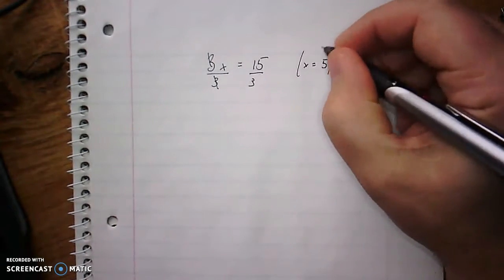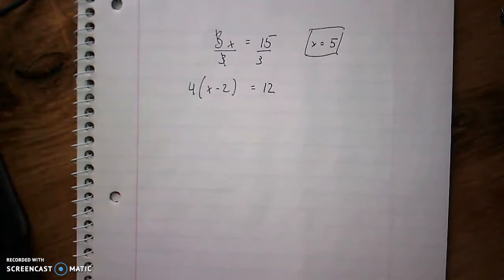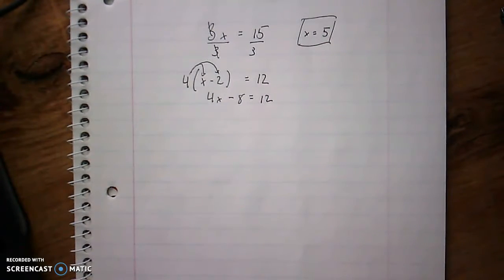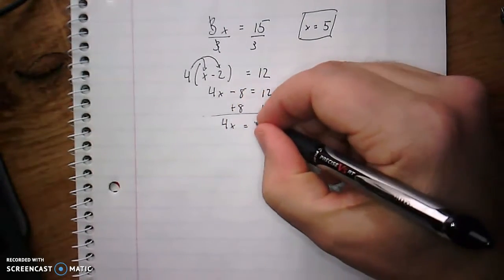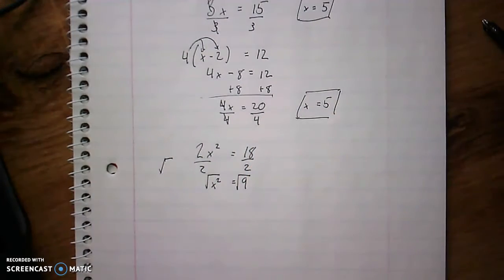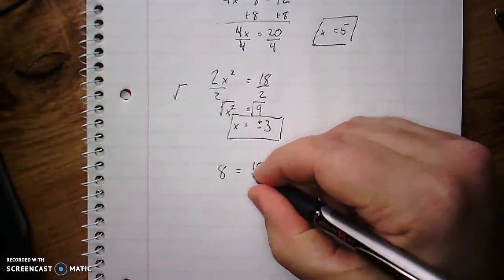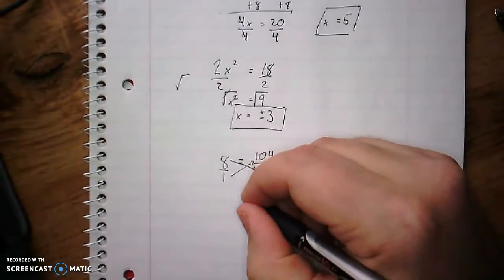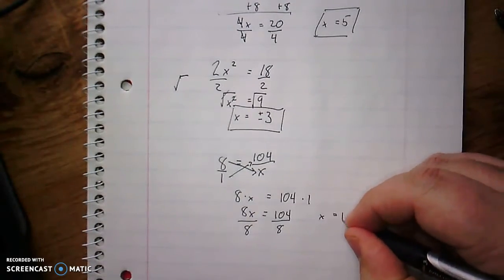Algebra Review 1 for POE